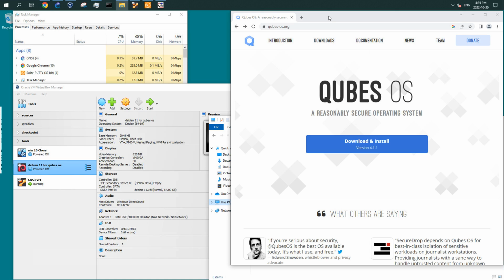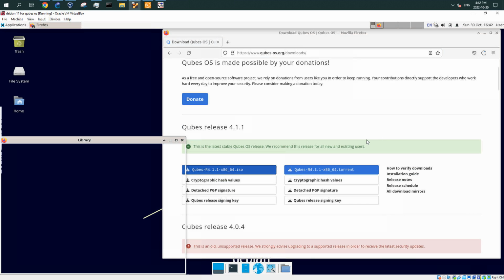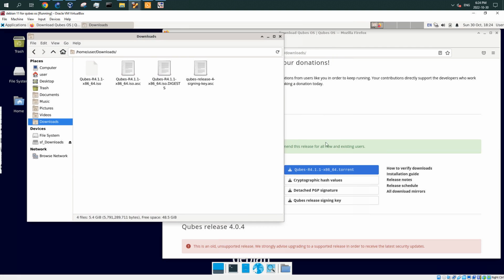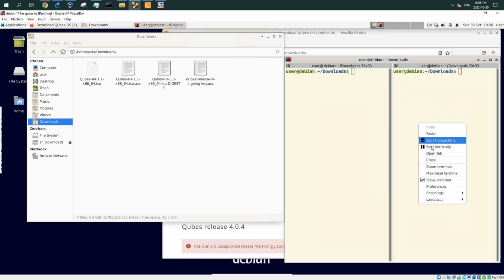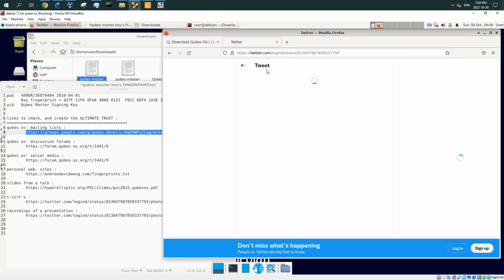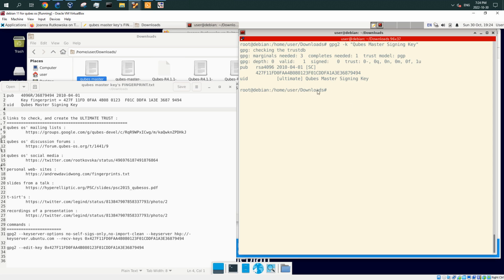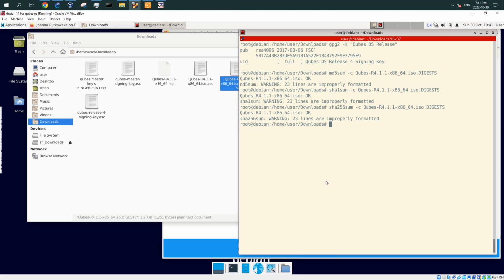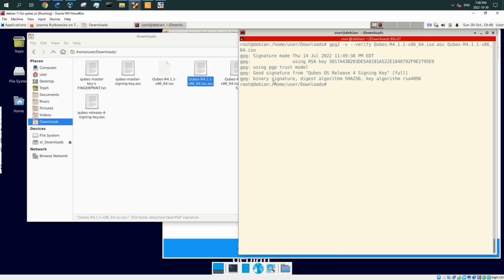07.05.01. verifying signatures and creating ultimate trust with qubes os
02:34 - prepare the debian 11 linux' lab- environment into oracle's virtualbox
05:01 - download the needed
07:25 - why do we need signatures, hashes, pki, etc. ...
14:53 - terminator - the terminal- multiplexer
15:54 - openpgp - install
18:48 - qubes master signing key's fingerprint (public "part")
19:16 - how to build the ultimate trust by looking into enough independent sources, and finding lots of "proves" for the authenticity of the digital fingerprint
23:07 - import the authentic qubes' master signing key, and set its trust level to "ultimate"
25:09 - make sure the qubes' master key in your "keyring" with the correct trust level
26:00 - import and authenticate the release signing keys
28:18 - verify the cryptographic hash values of qubes os' iso

import and authenticate the Qubes Master Signing Key :
gpg2 --keyserver-options no-self-sigs-only,no-import-clean --keyserver hkp://keyserver.ubuntu.com --recv-keys 0x427F11FD0FAA4B080123F01CDDFA1A3E36879494

gpg2 --edit-key 0x427F11FD0FAA4B080123F01CDDFA1A3E36879494

 fpr

 trust

 q

gpg2 -k "Qubes Master Signing Key"

import and authenticate release signing keys :
gpg2 --keyserver-options no-self-sigs-only,no-import-clean --import ./qubes-release-4-signing-key.asc

gpg2 --check-signatures "Qubes OS Release 4 Signing Key"

gpg2 -k "Qubes OS Release"

gpg2 -v --verify Qubes-RX-x86_64.iso.DIGESTS